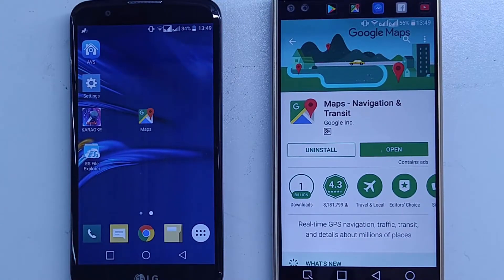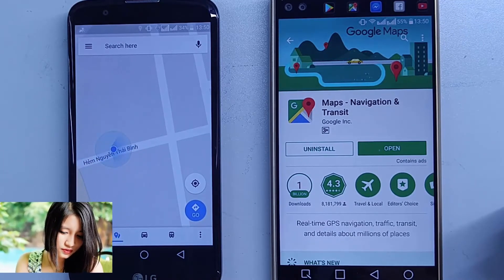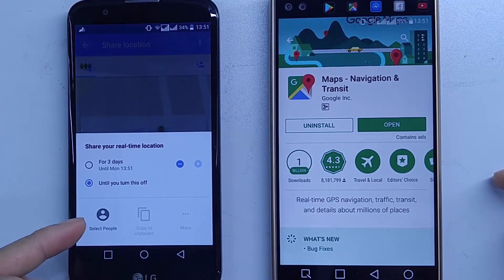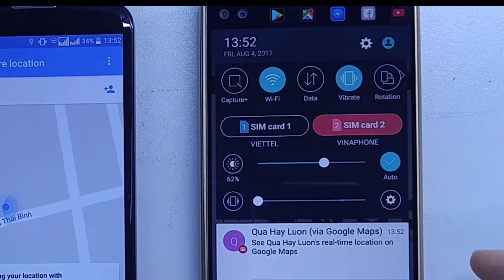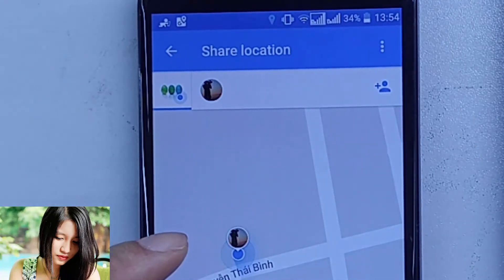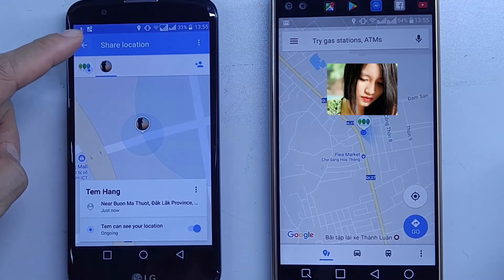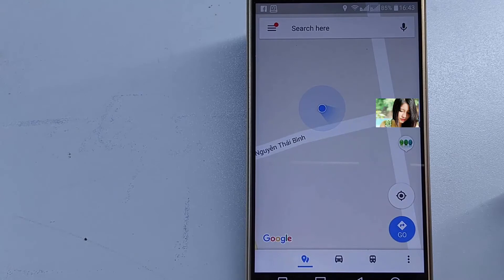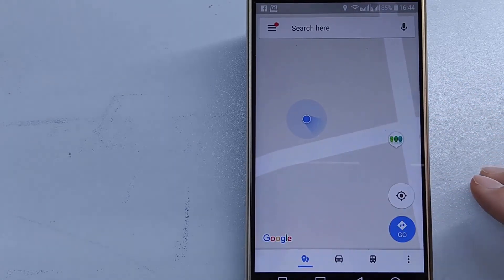Google Maps – New features – Share Location vs Glympse and Where my droid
Google Maps have new  feature call Share Location. How it work? This video will show you how Share location working. We also compare with Glympse and Where my Droid.
Make interesting things for life.